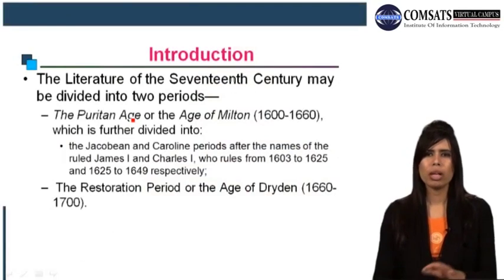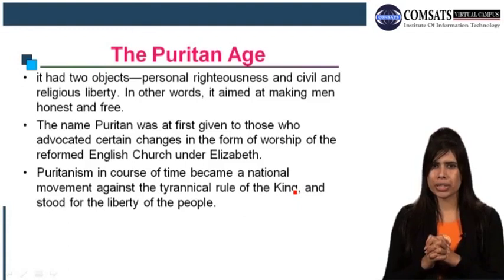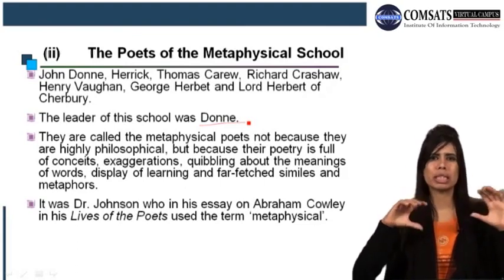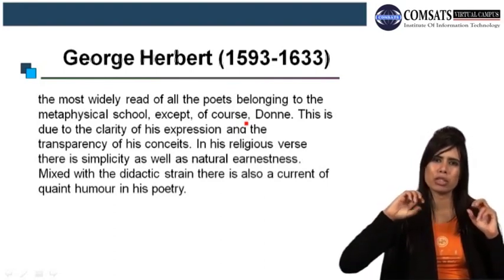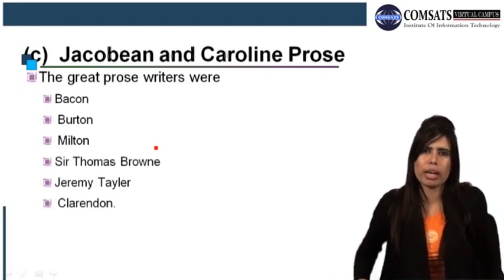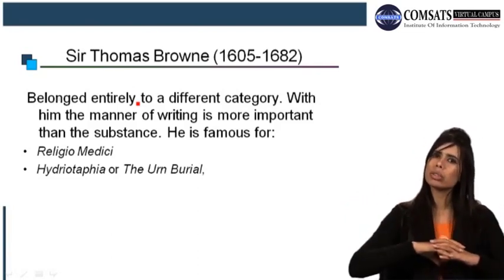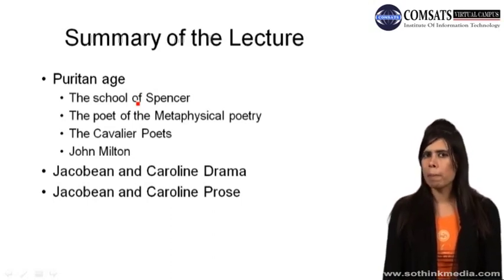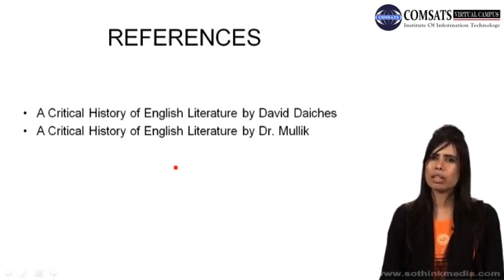THE PURITAN AGE|History of English Literature Eng402 Lecture 08 8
THE PURITAN AGE

history of english literature past papers,
history of english literature medieval period, you can download form following website